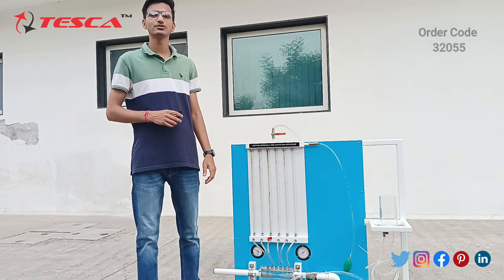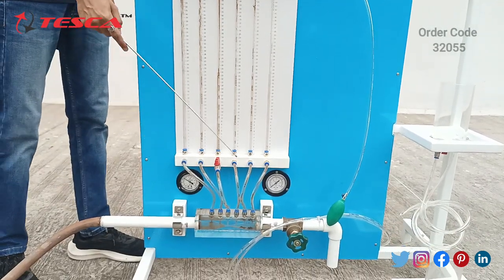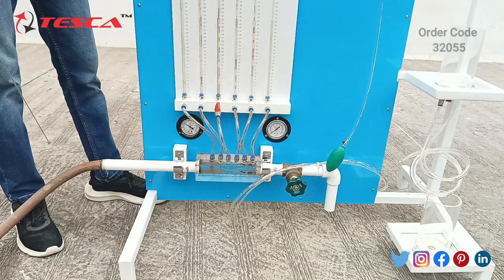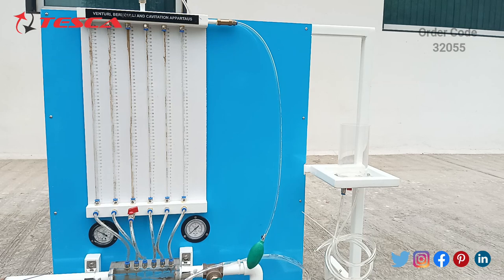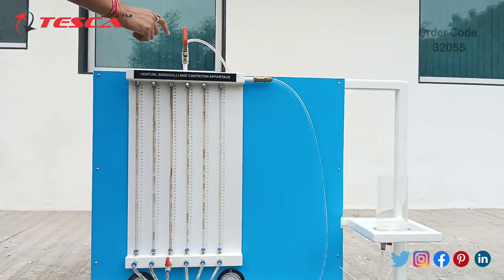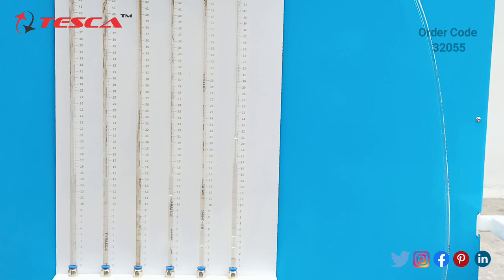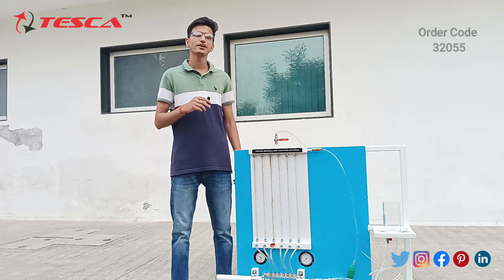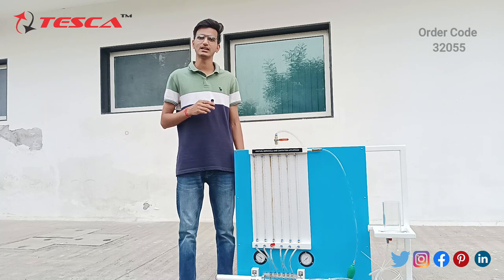Venturi, Bernoulli & Cavitation Apparatus | Mechanical Lab Trainers ll Tesca32055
venturibernoulli&cavitationapparatus Tesca32055 Venturi, Bernoulli & Cavitation Apparatus is useful training/didactic equipment for learning concepts of the Venturi, Bernoulli & Cavitation Apparatus.
In this video, we described the Mechanical Apparatus.